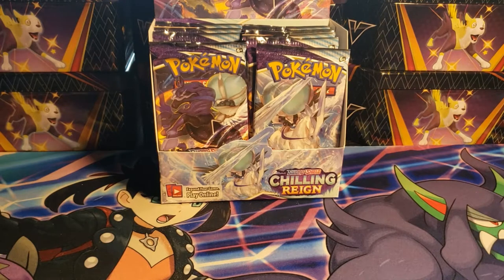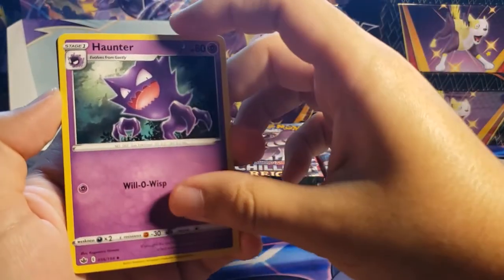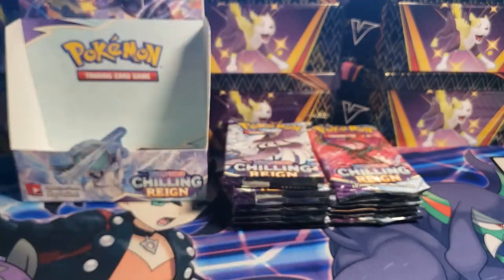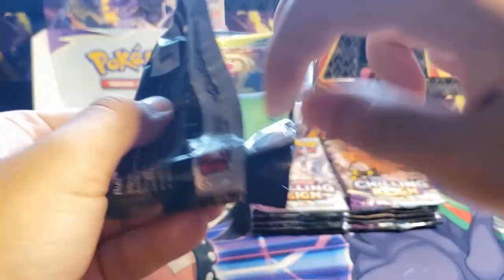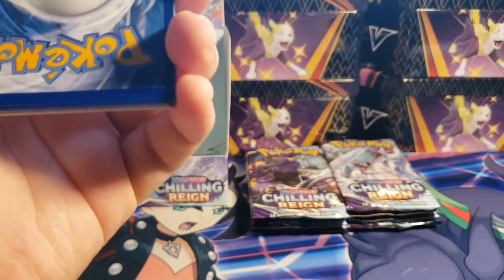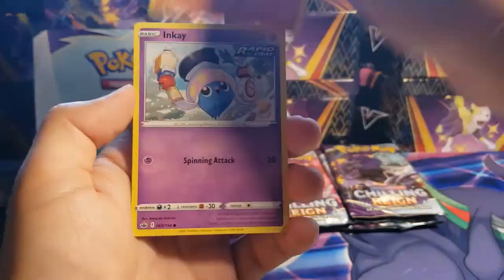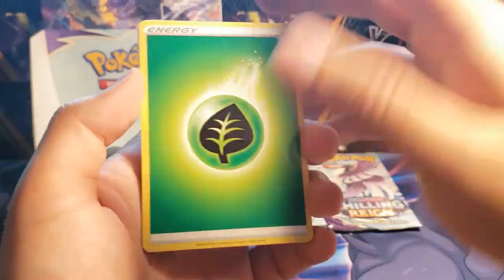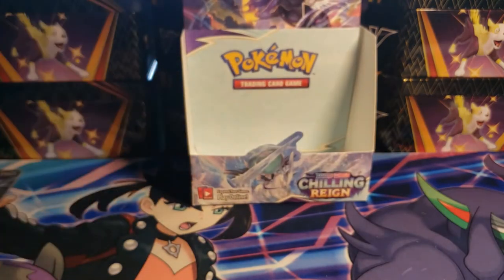[FINALE] "I LOVE THE ART IN THIS SET!" - Opening Pokémon Chilling Reign Booster Box (Part 2)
In today's video I open the second half of a Chilling Reign Booster Box!
These Booster box mini-series' are really fun to make and I hope to do more in the future!

00:00 - Introduction
00:40 - Opening Booster Packs
20:04 - Outro